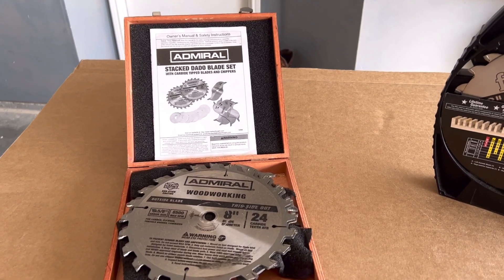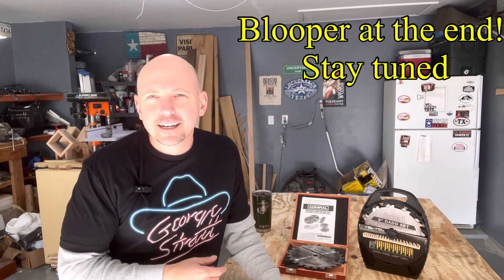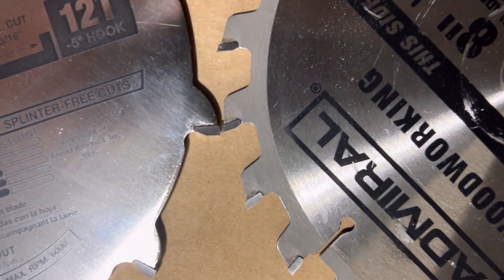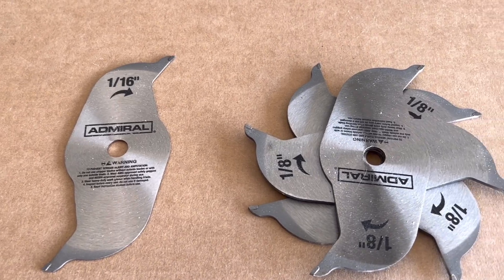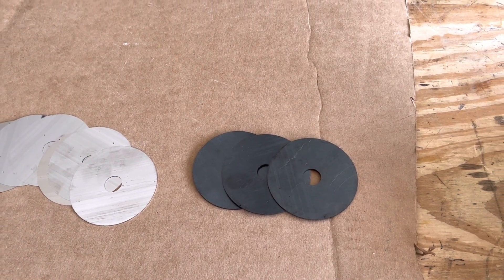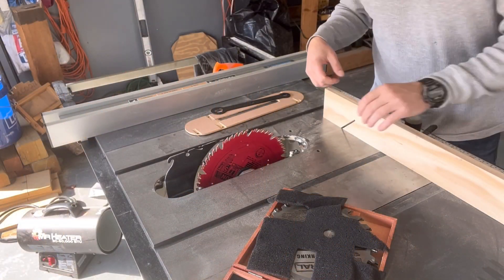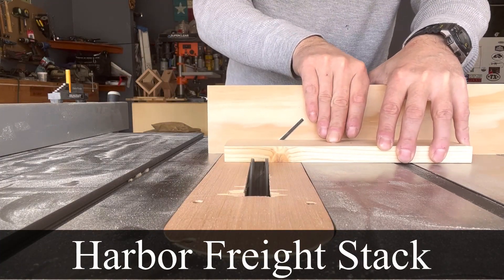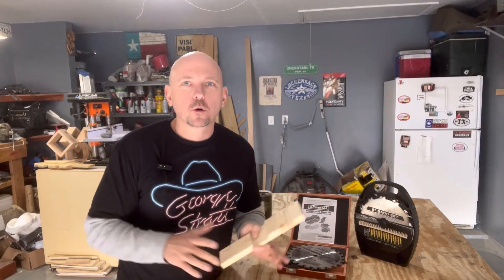Freud 8" Dado Stack VS Harbor Freight 8" Dado Stack (who is better?)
I compare my old two year Harbor Freight dado stack to a new made in Italy Freud dado stack. You wont believe what find!

♦Tools/Material I used in the video
Freud Dado Stack

Best Tape measure Ever
Tree stars Amazon
Propane torch
Good power Saw
Impact driver I use
Cordless Drill
Craft paint I use on projects
Wood burner similar to mine
Cordless Drill